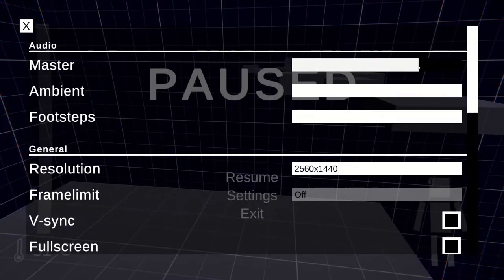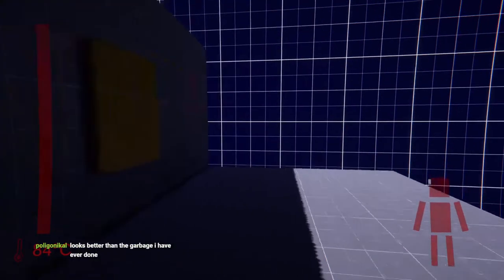Dock Frankenstein Plays His Own Game